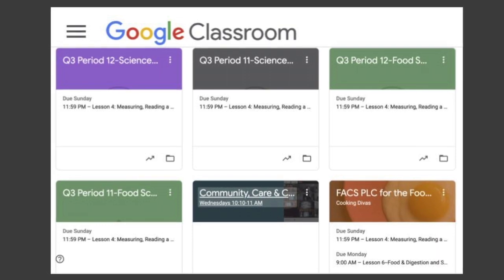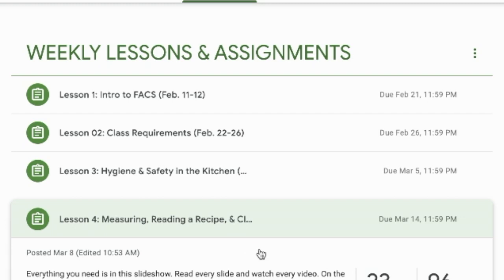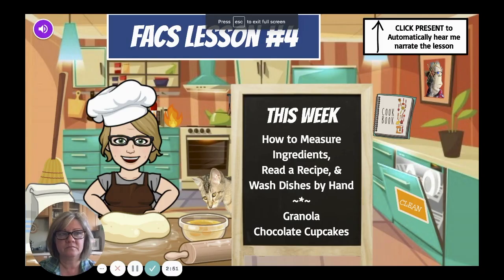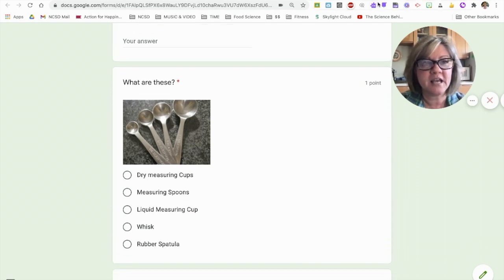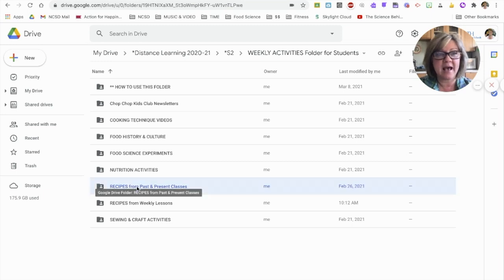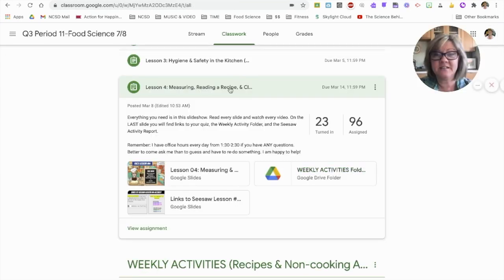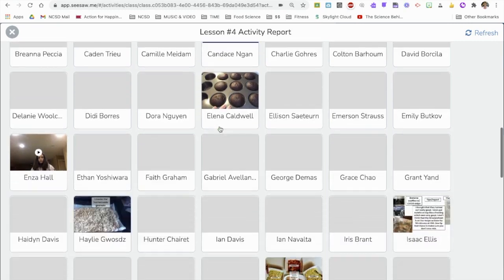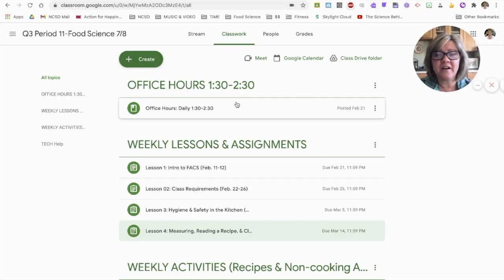Welcome New Students